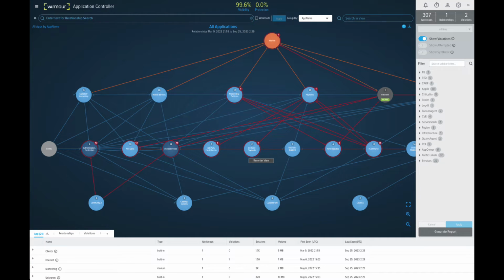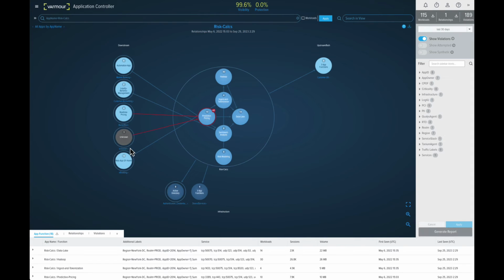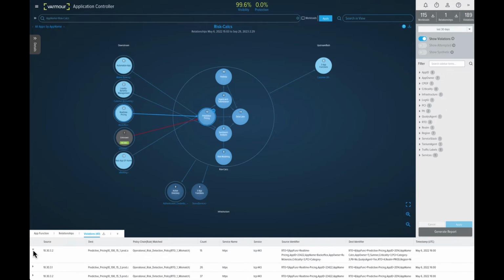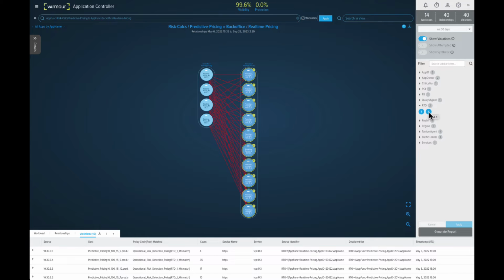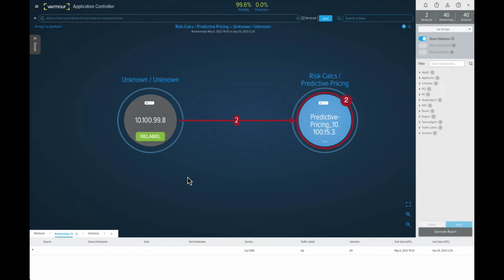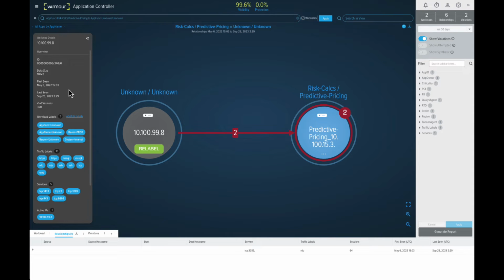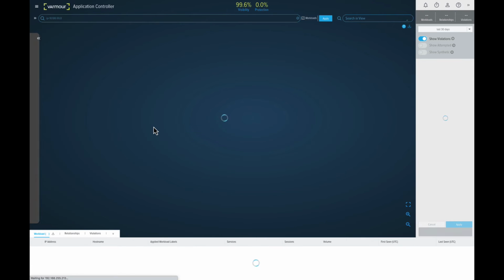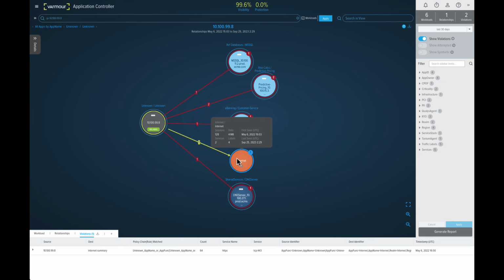Automating APRA CPS 230 Requirements for Risk Assessment and Controls Monitoring with vArmour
vArmour CTO & CISO Marc Woolward demonstrates how vArmour Relationship Cloud enables you to automate and streamline requirements #28 and #30 of APRA CPS 230:

Requirement #28: Conduct a comprehensive risk assessment before providing a material service to another party.

Requirement #30: Regularly monitor, review and test controls for design and operating effectiveness, the frequency of which must be commensurate with the materiality of the risks being controlled.